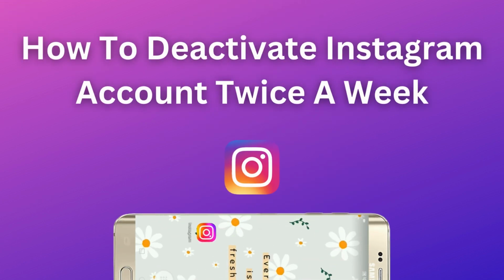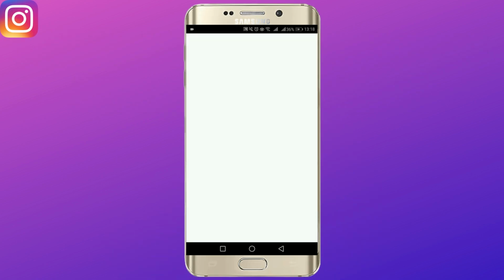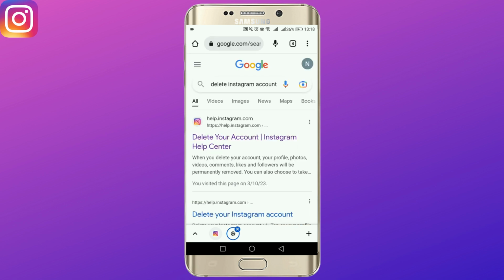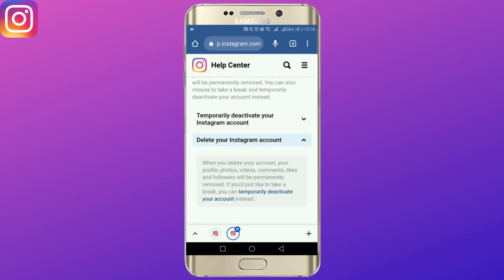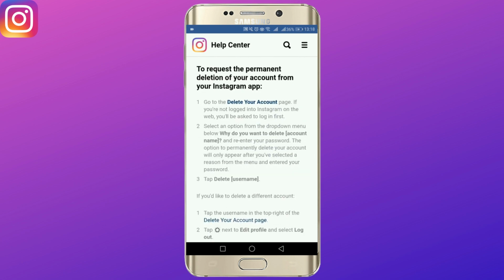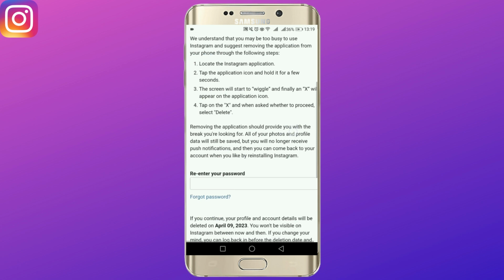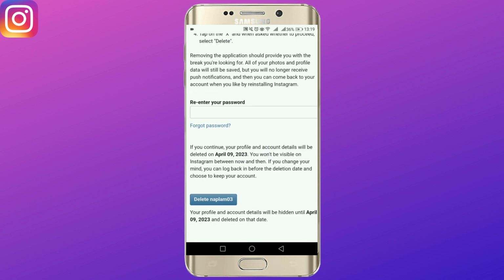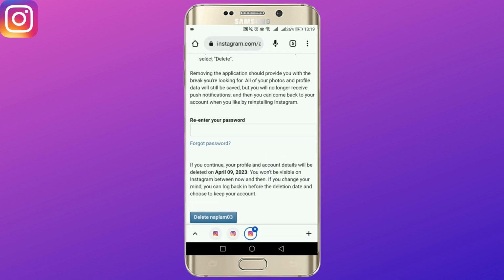How To Deactivate My Instagram Account Twice A Week (2023)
How To Deactivate My Instagram Account Twice A Week

Are you feeling overwhelmed by the constant notifications and distractions on Instagram? Do you want to take a break from social media but don't know how to deactivate your Instagram account? In this tutorial, we'll show you how to deactivate your Instagram account in just a few simple steps.

Deactivating your Instagram account can be a helpful way to reduce screen time, protect your privacy, and take a break from the pressures of social media. Whether you're looking to disconnect from the platform for a short period or for a longer break, deactivating your account can be a powerful tool.

In this video, we'll guide you through the process of deactivating your Instagram account on both the mobile app and desktop website. We'll also provide tips for making the most of your time away from the app and how to reactivate your account when you're ready.

So, if you're ready to take a step back from social media and deactivate your Instagram account, follow along with this tutorial and learn how to do it in just a few easy steps.

Timestamps:
00:05 How To Deactivate My Instagram Account Twice A Week
00:15 Open Instagram Official Help Page
00:20 Deactivate My Instagram Account Twice A Week